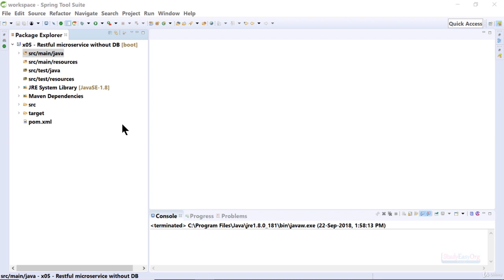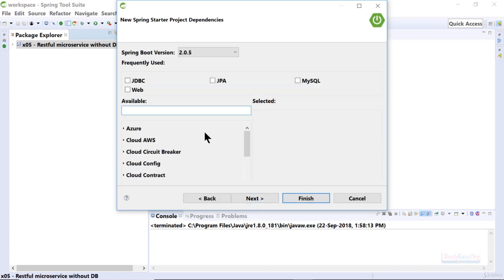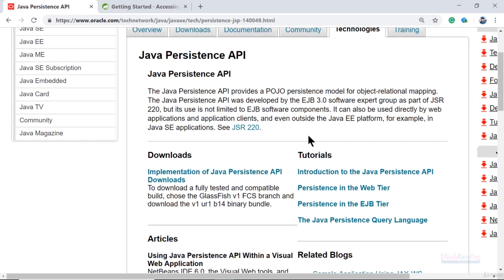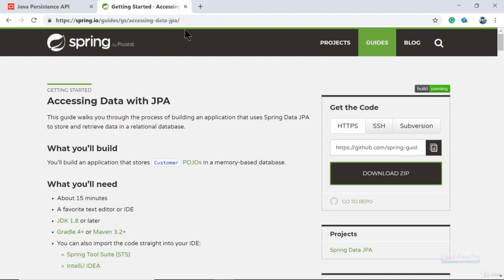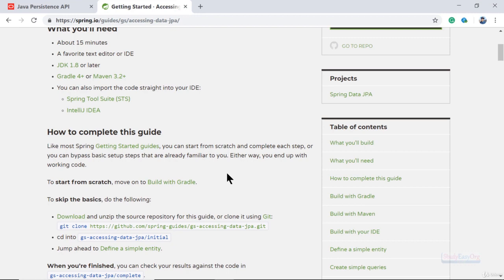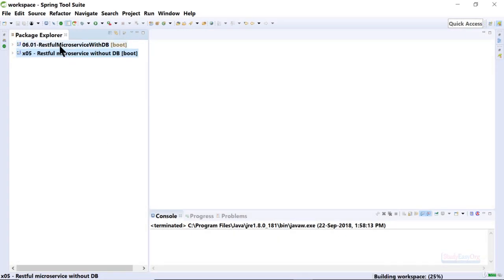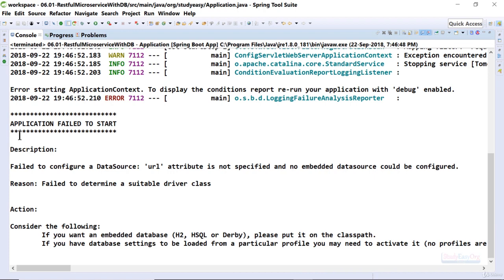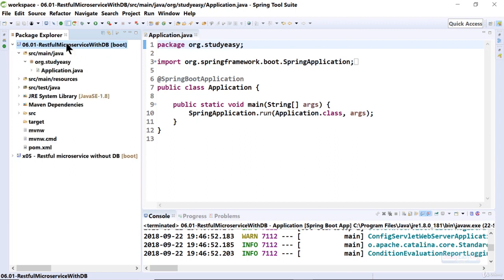457 Setting up ( Please SUBSCRIBE Our Channel )